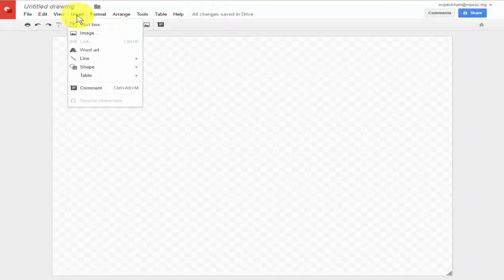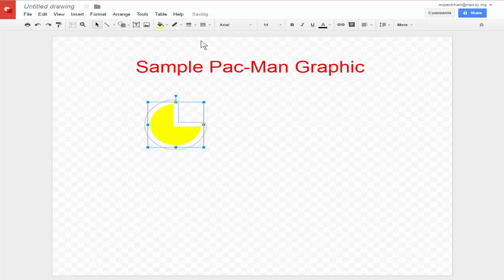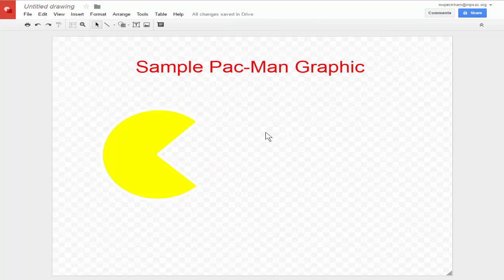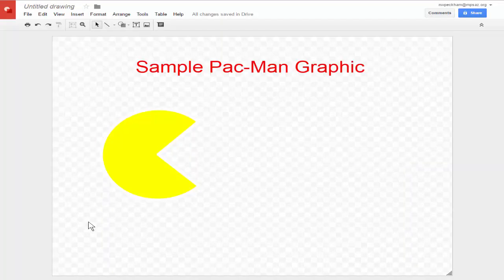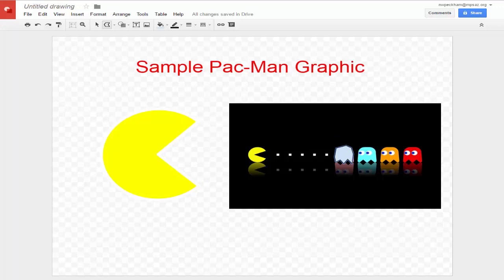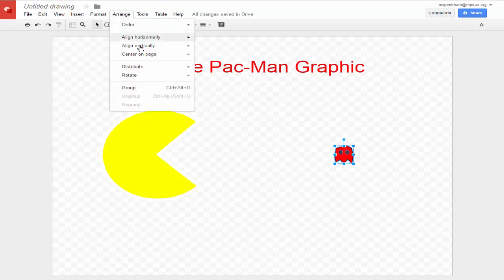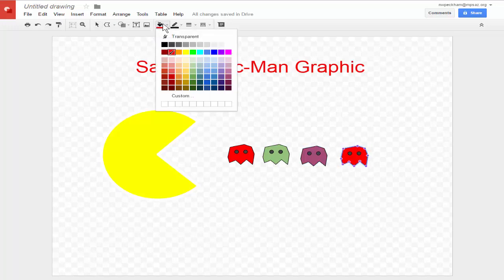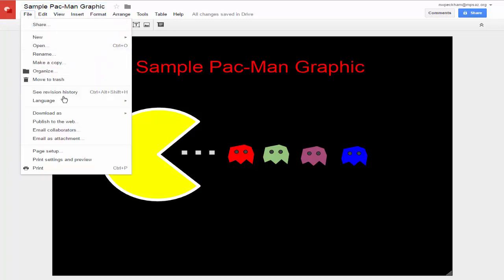Google Drawings Overview